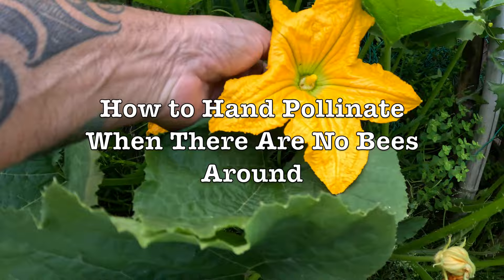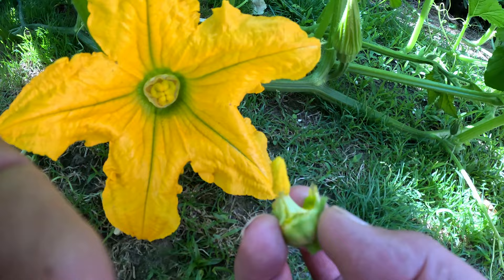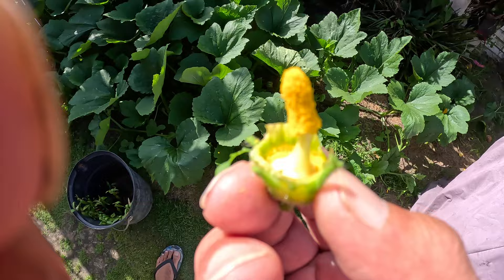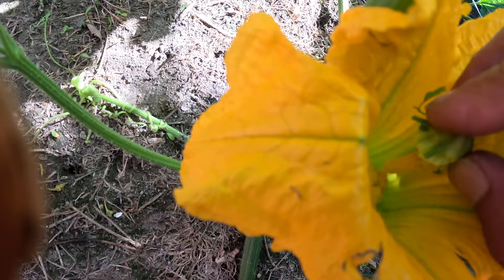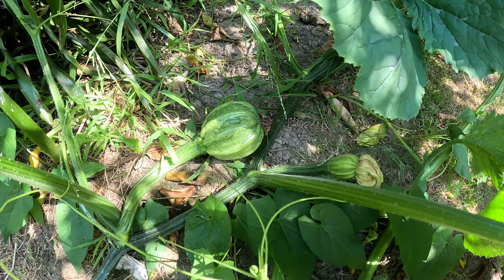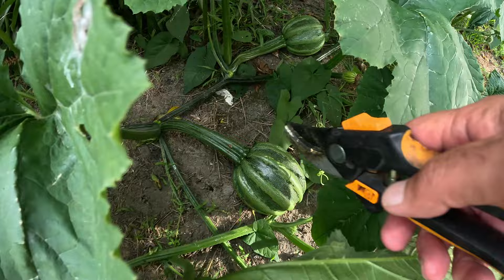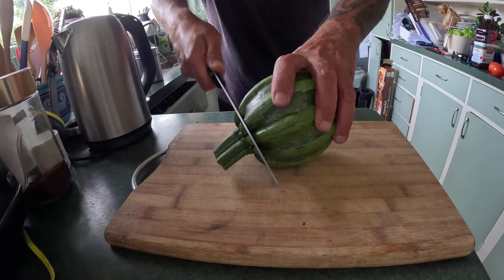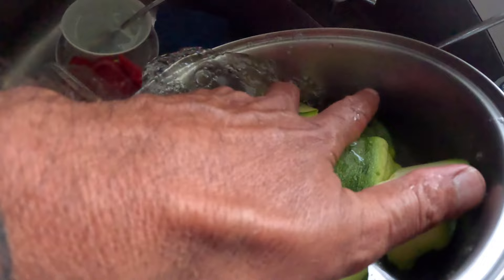Pollinate KAMOKAMO by Hand - Cook For the Plate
Did you know you can use the male flower to pollinate the female when there are no bees around to do the job? Get out there early in the morning when the flowers are open.

We have gone from having thousands of bees around pollinating the citrus a couple of months ago to nothing just when we need them to pollinate our kamokamo and buttercup squash.

APG 750ml Gas Stove
APG 1400ml Gas Stove
APG Wood stove
Arixci 3 x 4 tarp
Camera battery charger
USB headlight
Ulanzi LED camera light
Suction cups for tarp
KDEAM sunglasses
Ulanzi Camera Tripod

wekadigitalmedianz@gmail